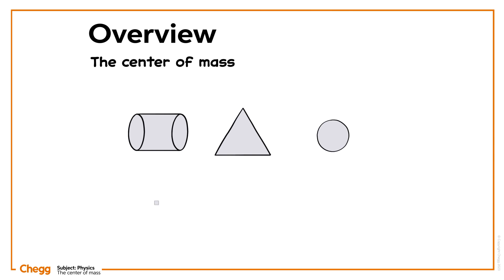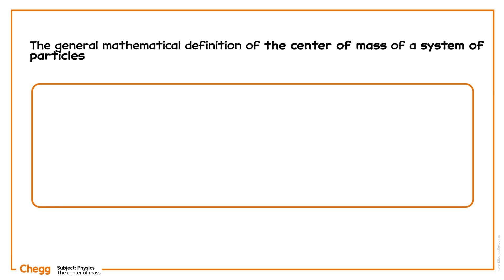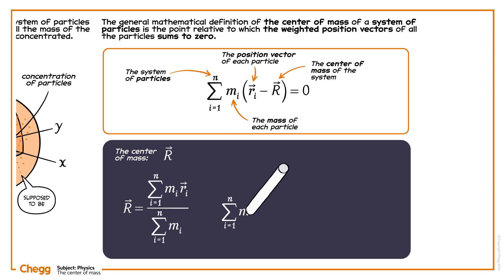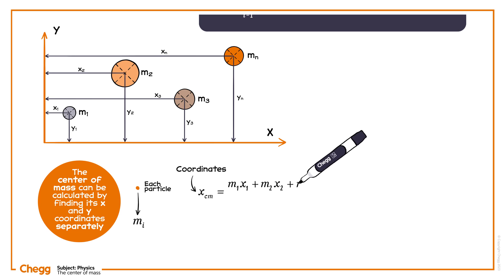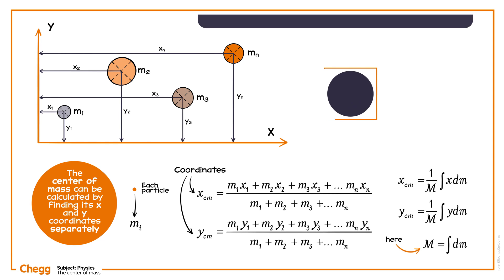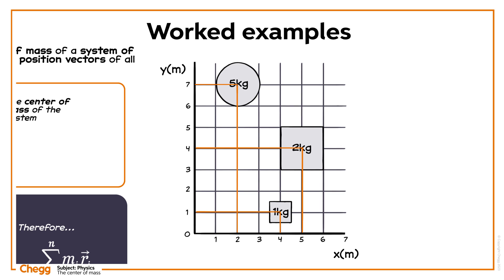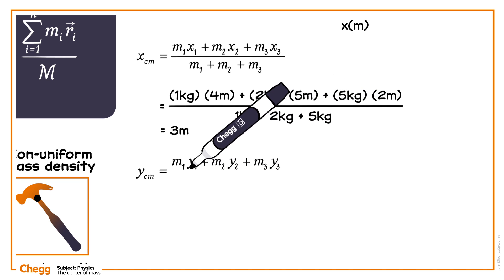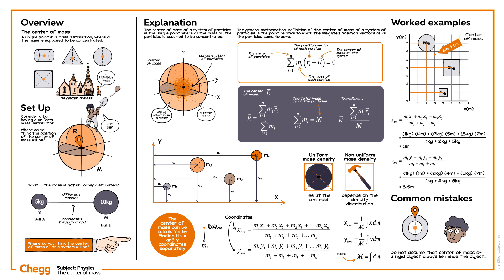How To Calculate The Center of Mass | Physics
In this video, we will explore the concept of the center of mass - a point within a mass distribution where all the mass appears to be concentrated. We'll delve into the mathematical definition of the center of mass of a system and learn how to calculate it. Additionally, we'll examine the mathematical equations for finding the center of mass in objects with both uniform and non-uniform mass density.

00:00 Intro
00:18 Set up
00:36 Explanation
03:50 Common mistakes
04:05 Examples
05:53 Overview